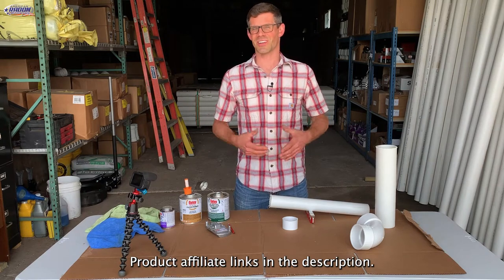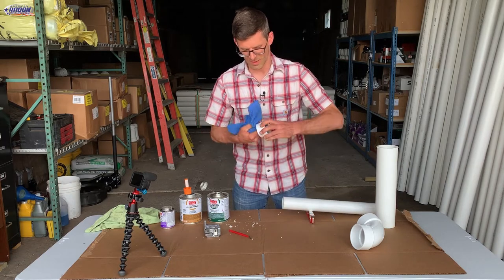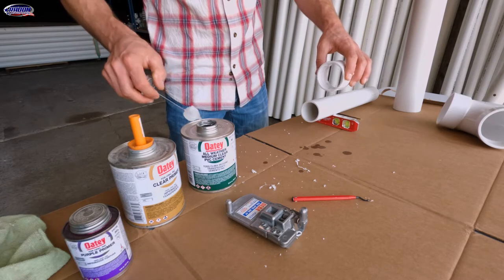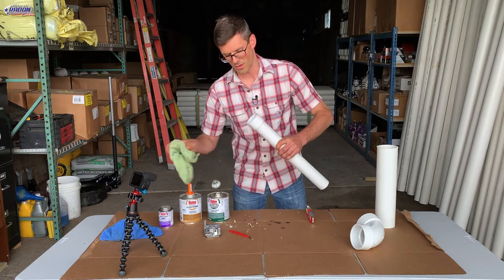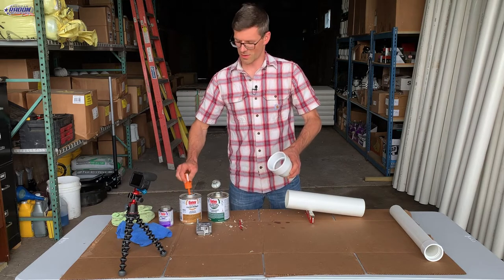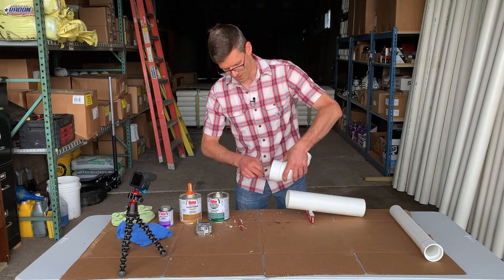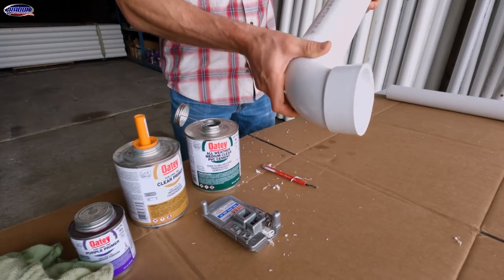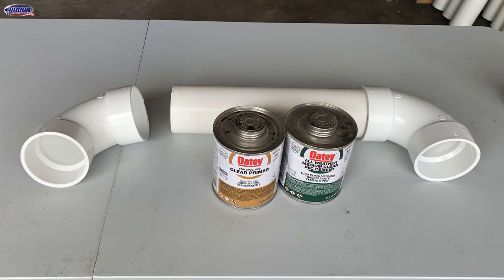How to Prep, Prime, and Glue PVC Joints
We explain how to glue PVC for stronger joints.

If you live outside our service area, check out our virtual consulting services

Oatey PVC cement and primer
Reed Deburring Tool
Reaming Pen